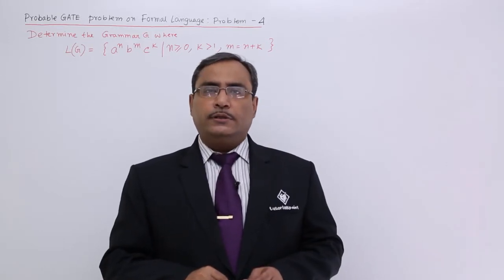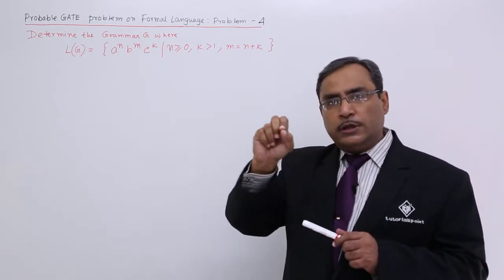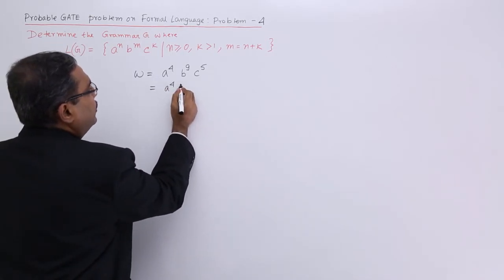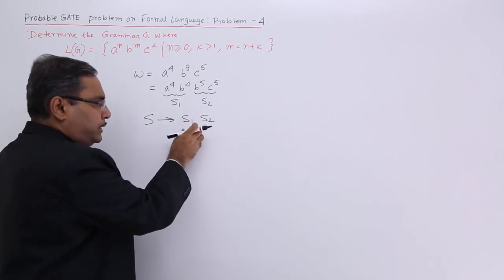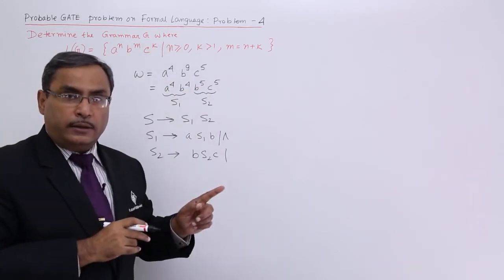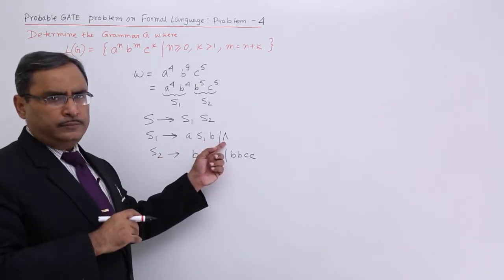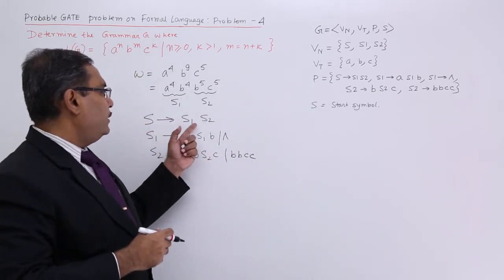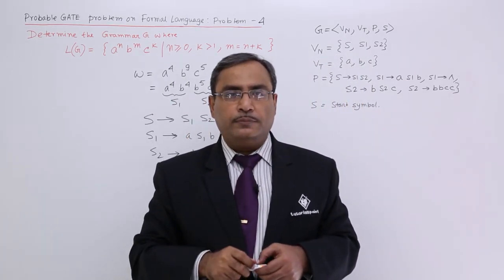Formal Language - GATE Exercise 4